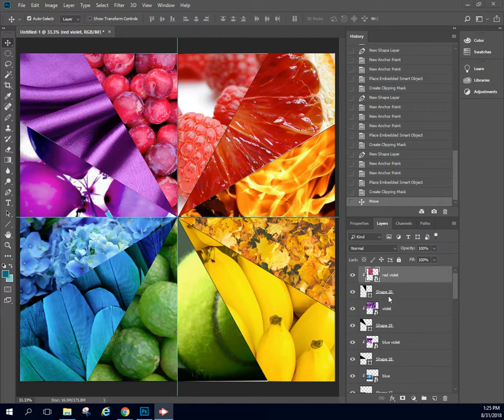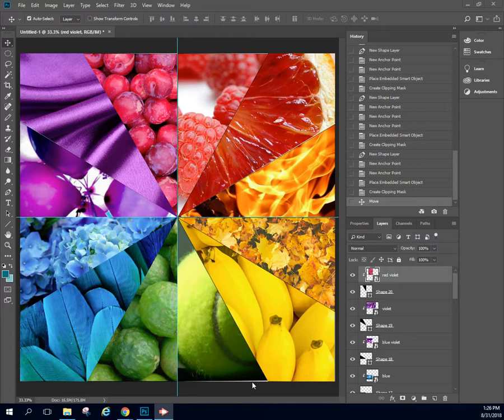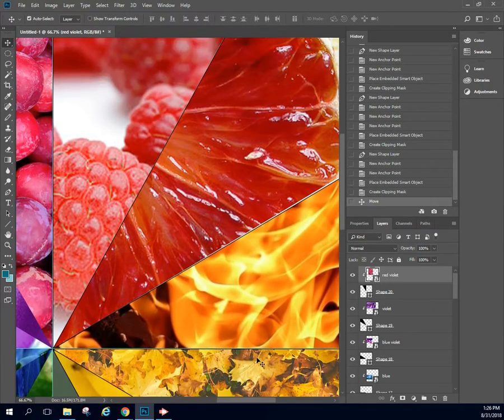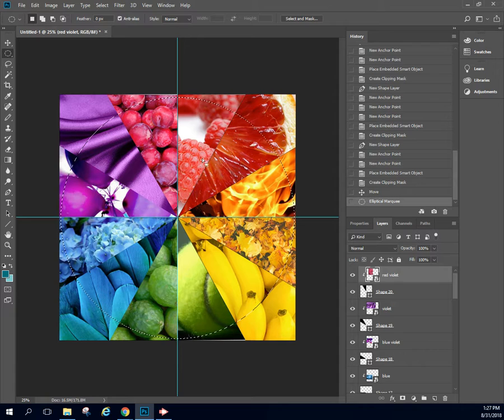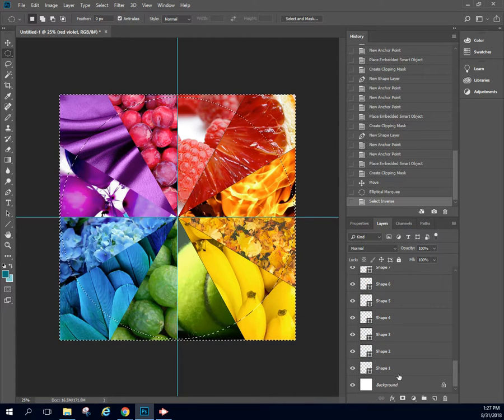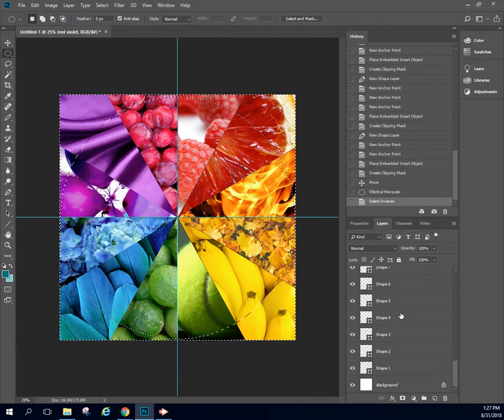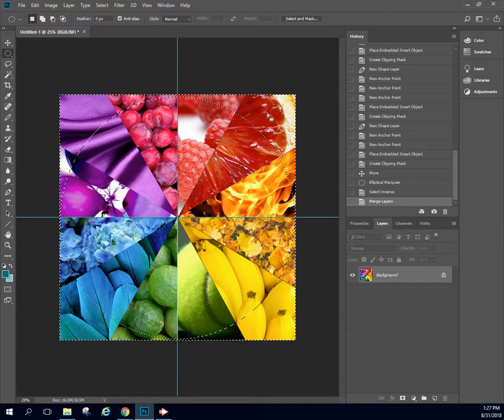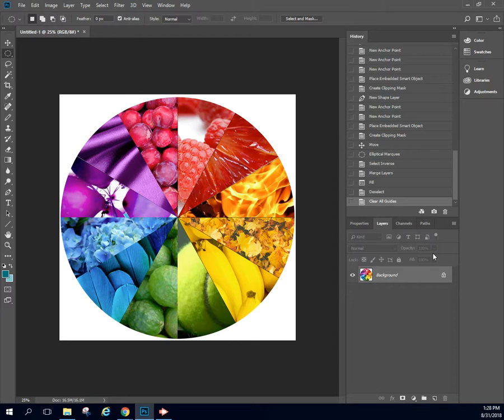Color Wheel pt 3